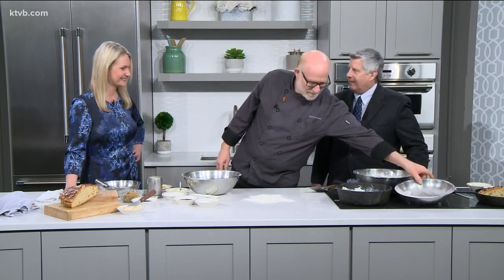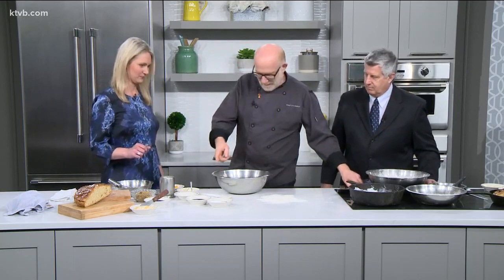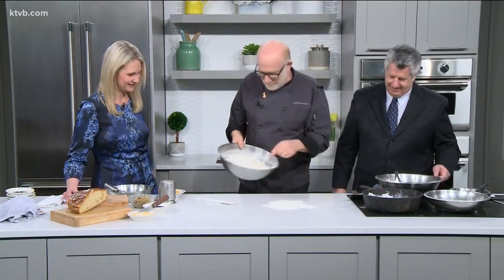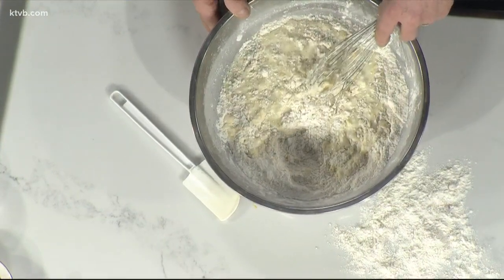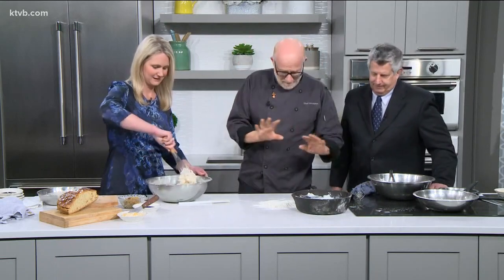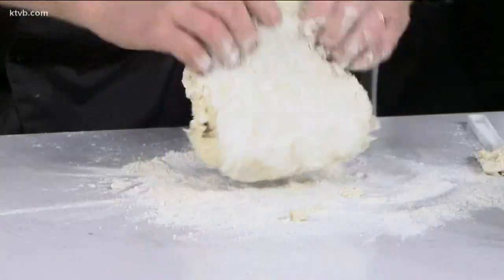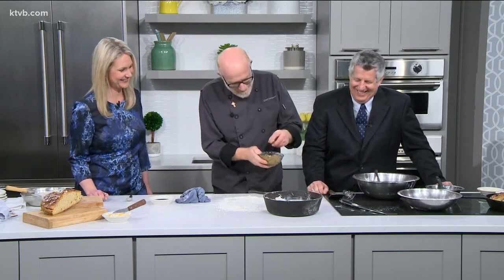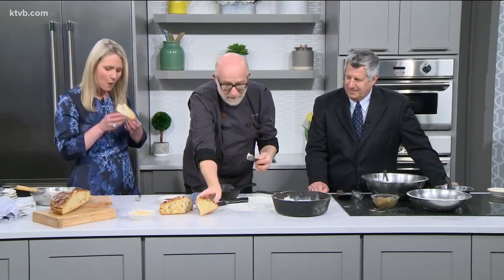KTVB Kitchen: How to bake Chef Lou’s Whiskey Soda Bread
Chef Lou Aaron helps us get ready for St. Patrick's Day with this bread infused with Irish whiskey.